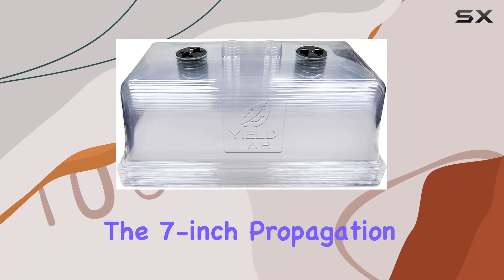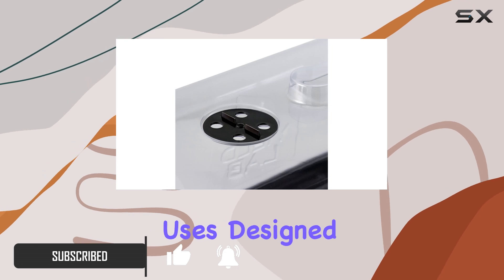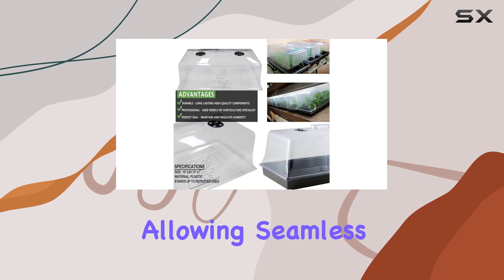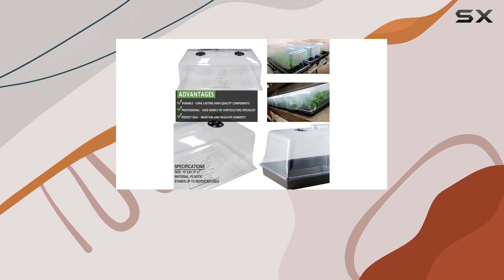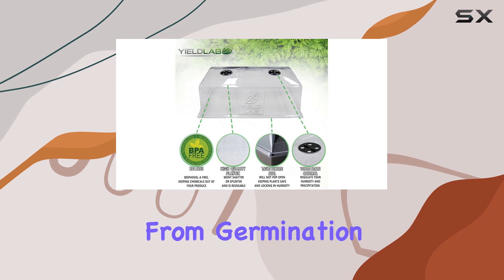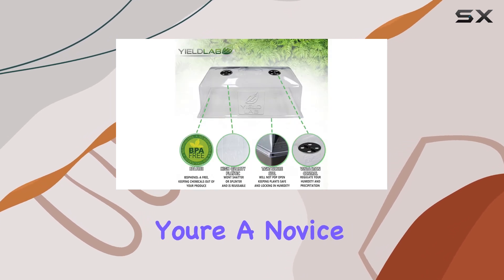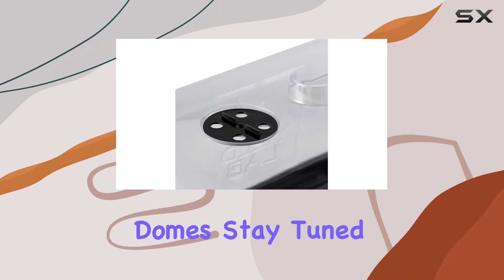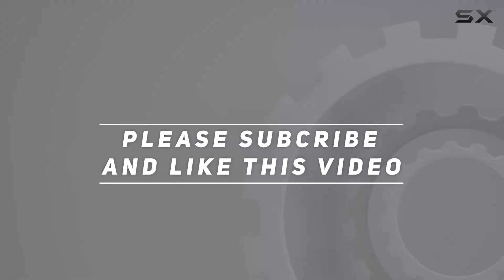review7 Inch Propagation Dome - Best Humidity Domes for Healthy Plant Growth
7 Inch Propagation Dome - Best Humidity Domes for Healthy Plant Growth

0:00 Intro
0:06 Review

Things that we mentioned in this video:
7 Inch Propagation Dome : B00VGLR0FA